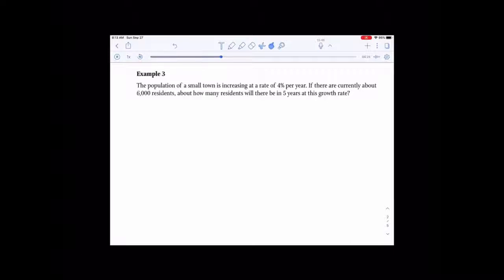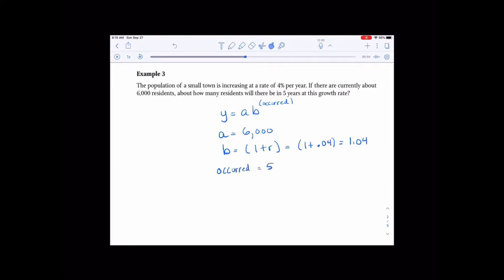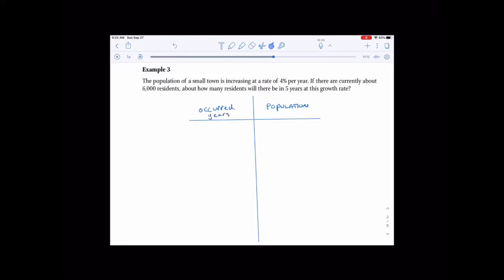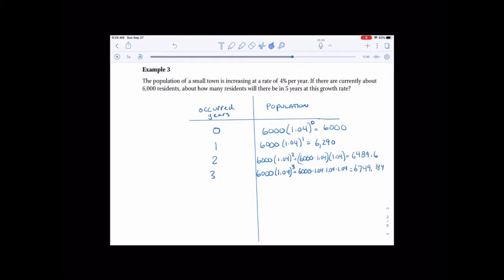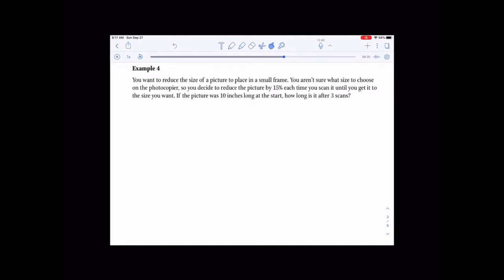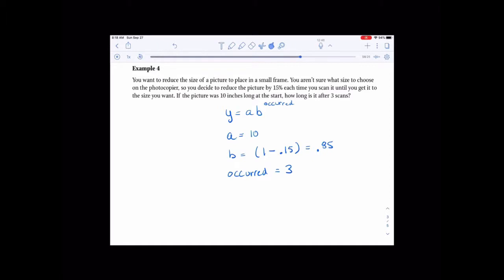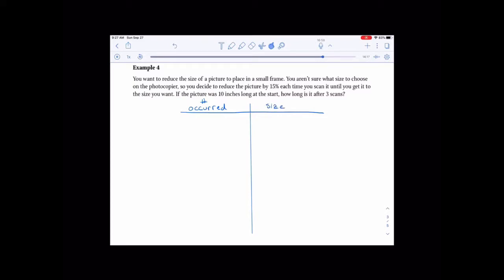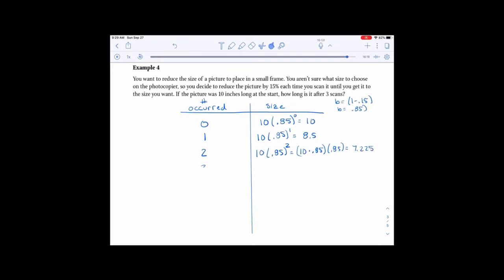1W1.2.3 GP 3 and 4 CREATING EXPONENTIAL EQUATIONS